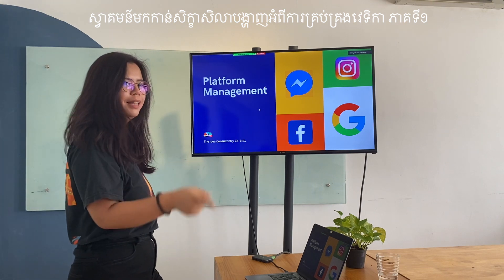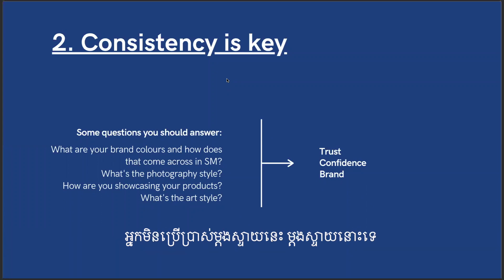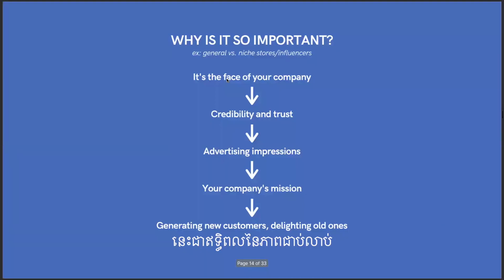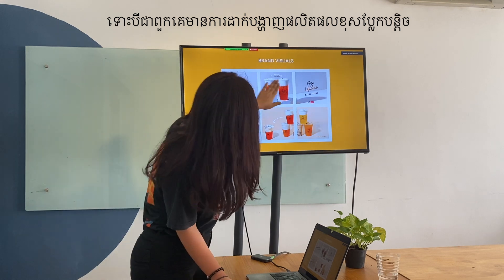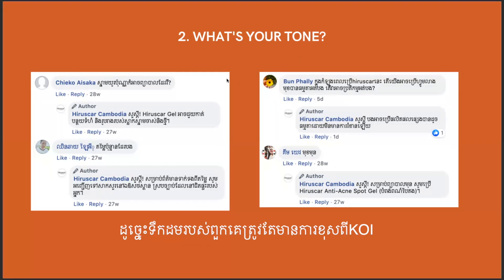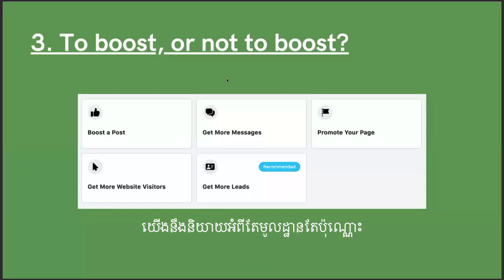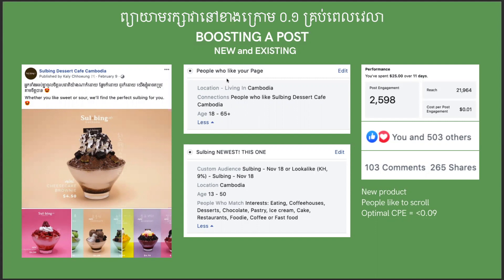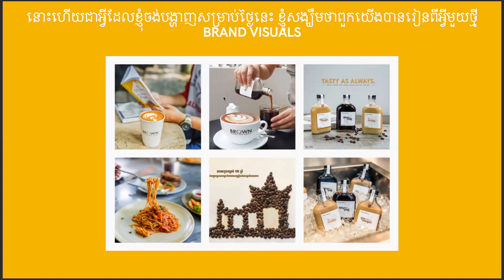How to Manage Your Social Media Platform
Audience Look-alikes, Scheduling, Testing, Data Collection, Analysis, Recommendations - the list is never-ending and ever-evolving when it comes to Platform Management.

In this session, we discuss the challenges of platform management and how it can be done efficiently.

We hope this training is helpful to you!